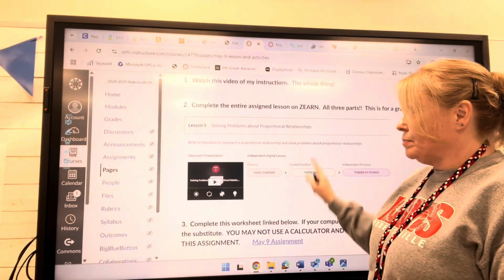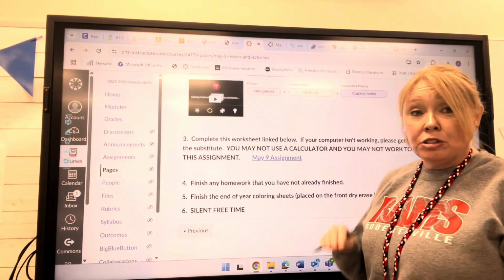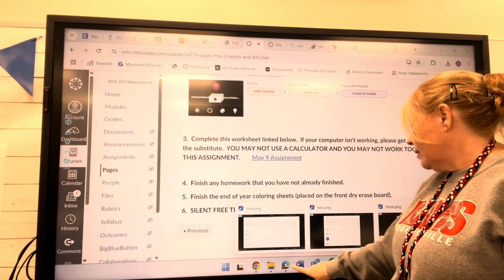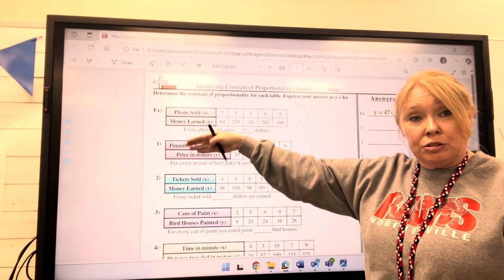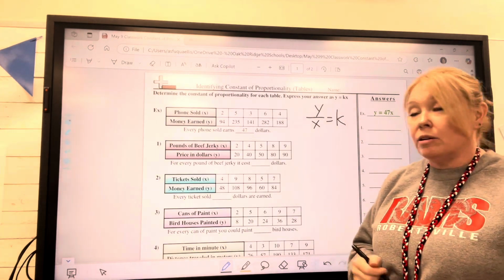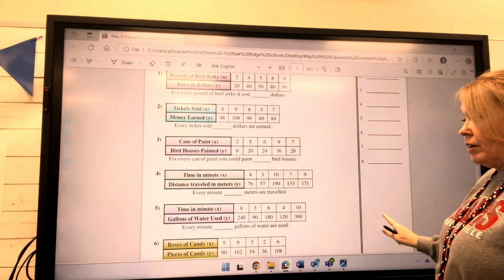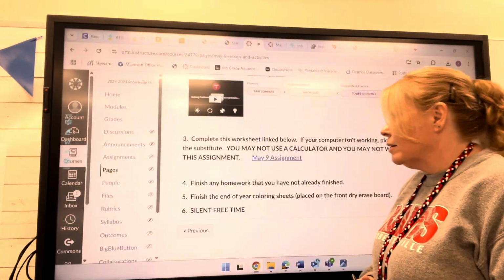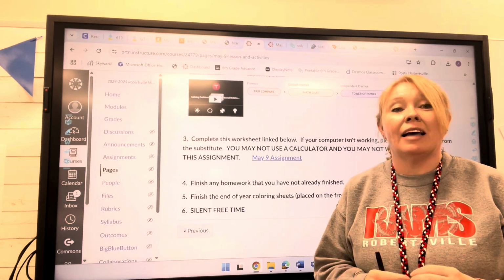Advanced Math - May 9, 2025